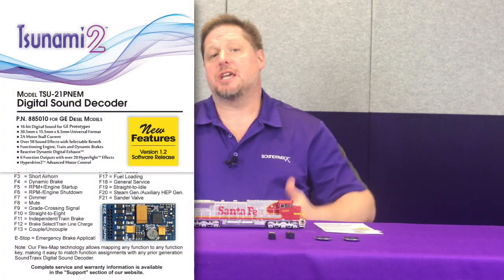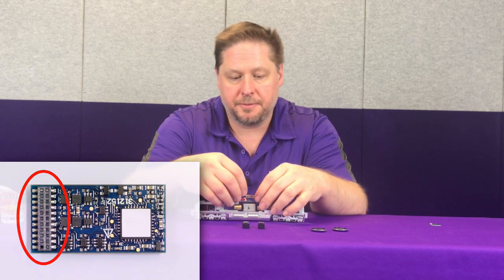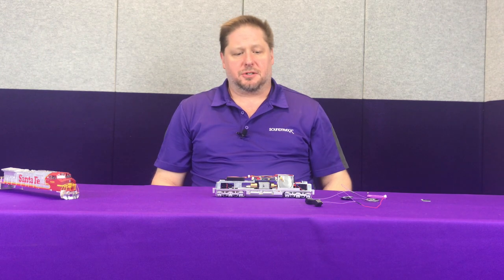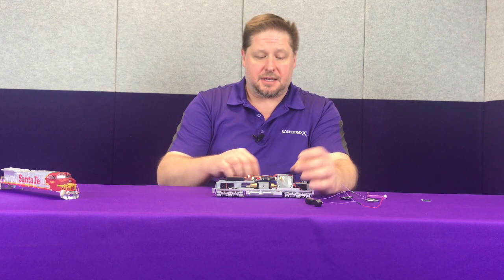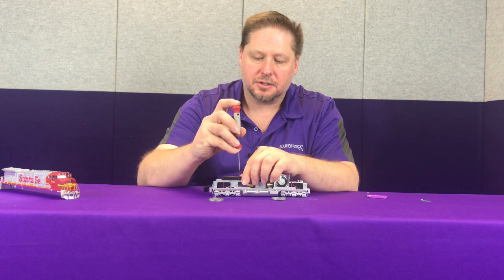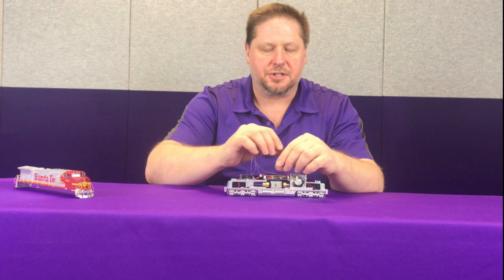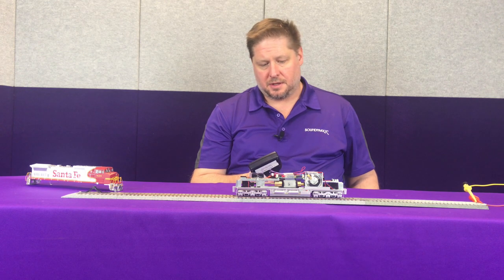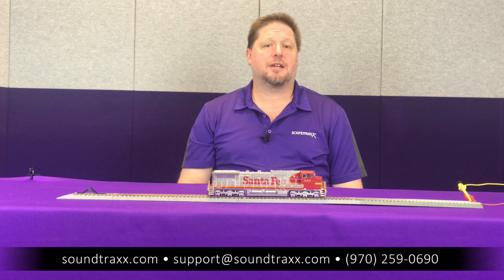Atlas 840CW Install of a Tsunami2 TSU-21PNEM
Our product expert, George, walks you through the steps to upgrade your Atlas 840CW model with a Tsunami2 Digital Sound Decoder. Watch now to learn how to do this install yourself!